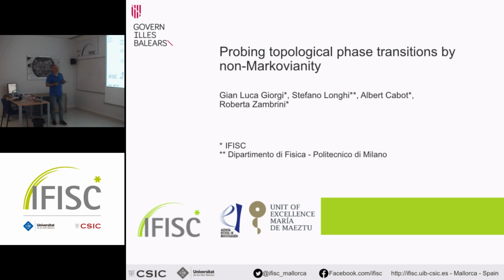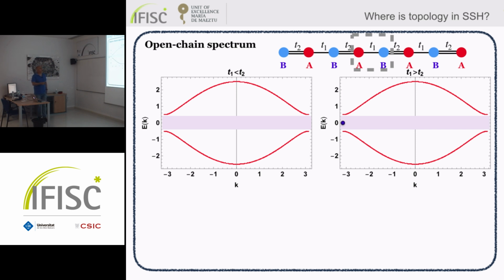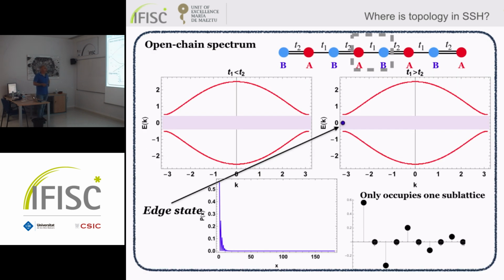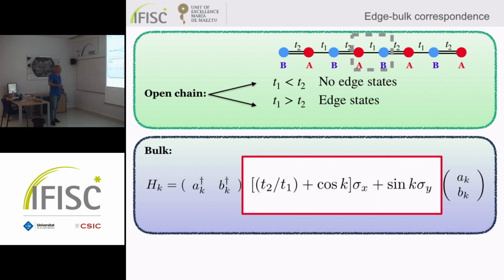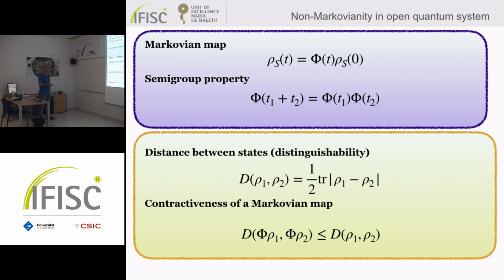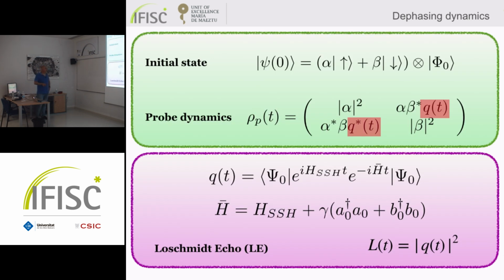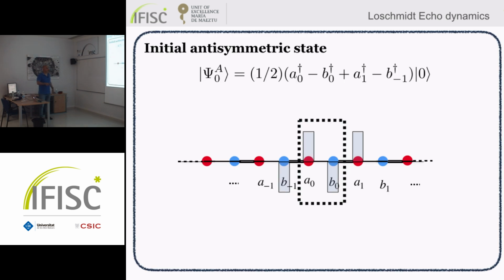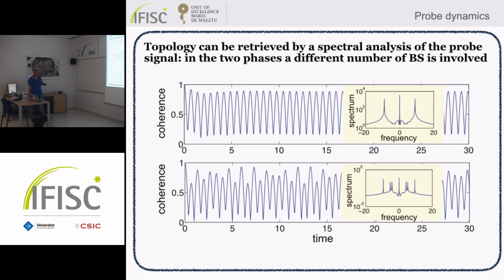Probing topological phase transitions by non-Markovianity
- By: Gianluca Giorgi
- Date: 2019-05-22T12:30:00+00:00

 We present a quantum-information-inspired probing method where topological phase transitions are revealed by a non-Markovianity quantifier. We illustrate our idea by considering the decoherence dynamics of an external read-out qubit that probes a Su-Schrieffer-Heeger (SSH) chain with either pure dephasing or dissipative coupling. The qubit decoherence features and non-Markovianity clearly signal the topological phase transition of the SSH model.